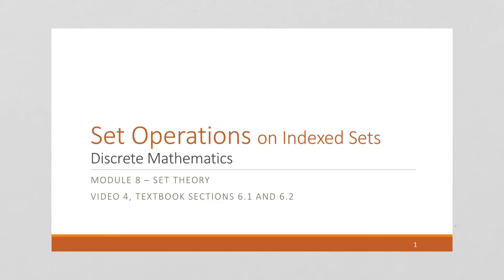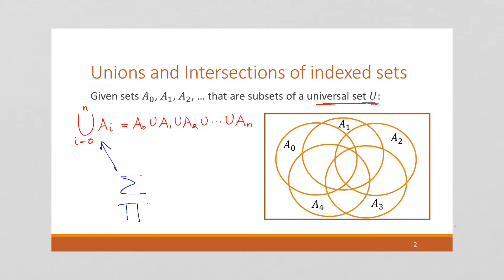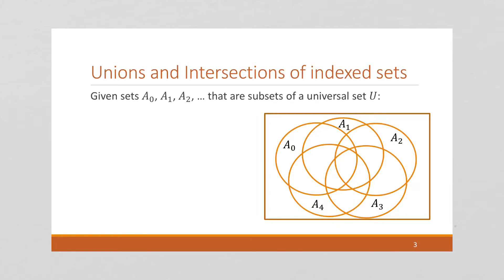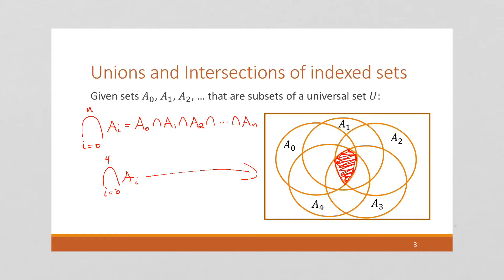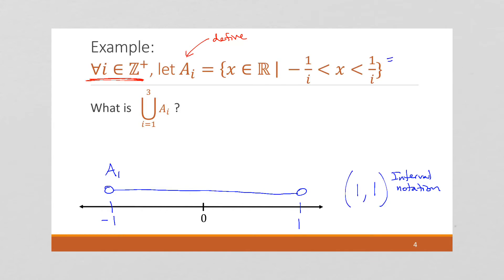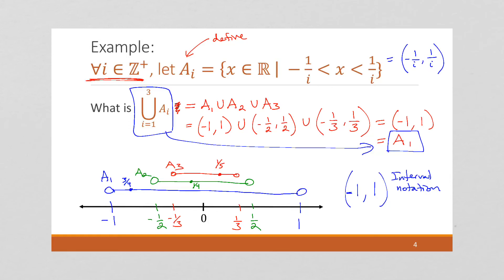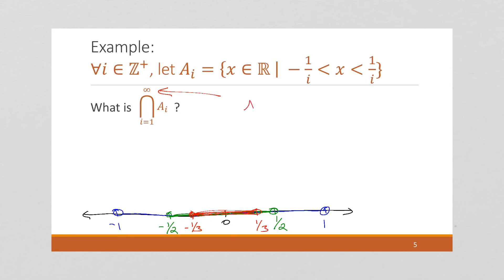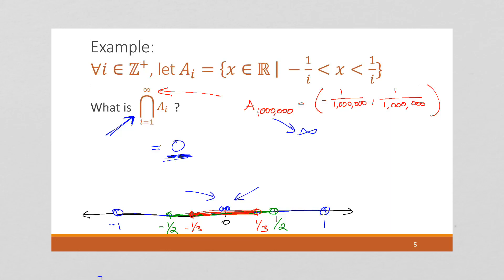M8 V4 Set Operations on Indexed Sets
Discrete Mathematics
Module 8 - Set Theory
Video 4 - Set Operations on Indexed Sets